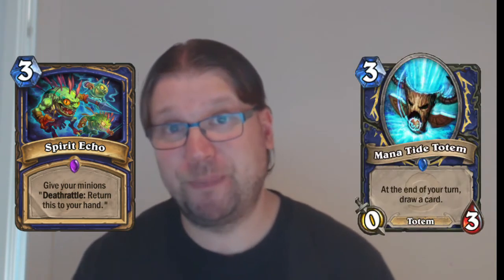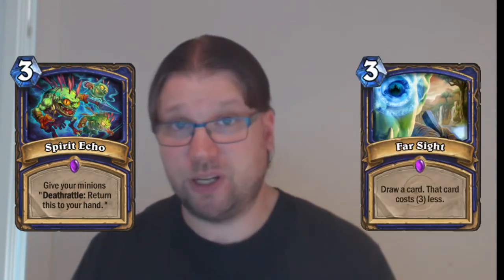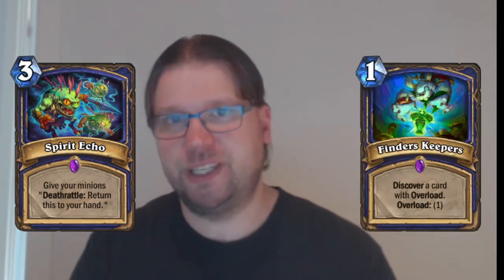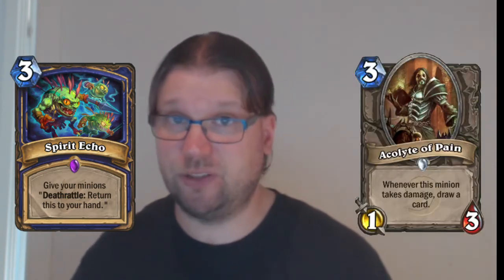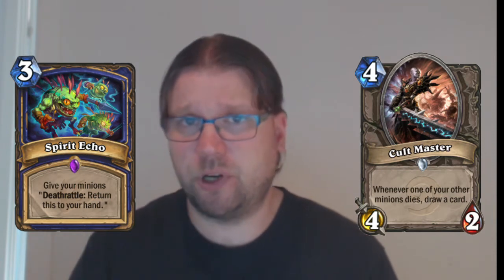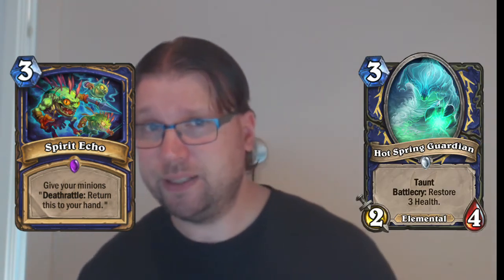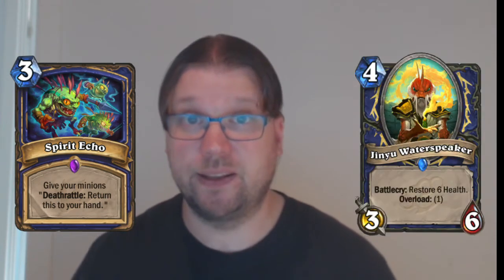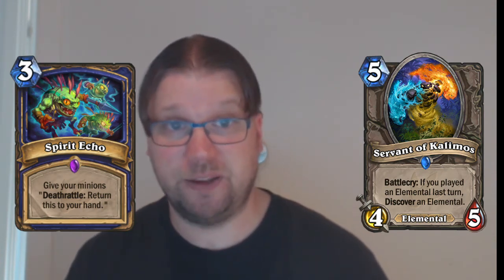Journey to Un'Goro Card Spotlight: Spirit Echo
In this card spotlight video, I take a look at Spirit Echo, the best Shaman class has to offer for resource generation.